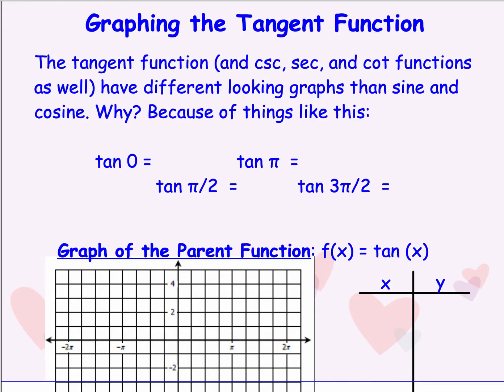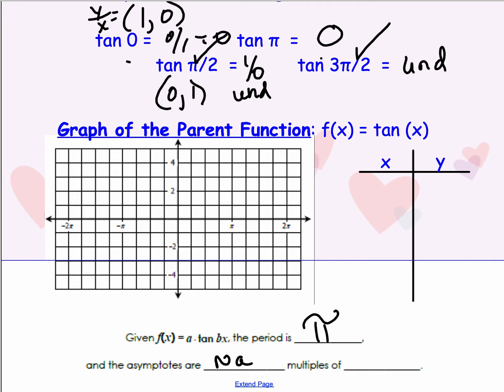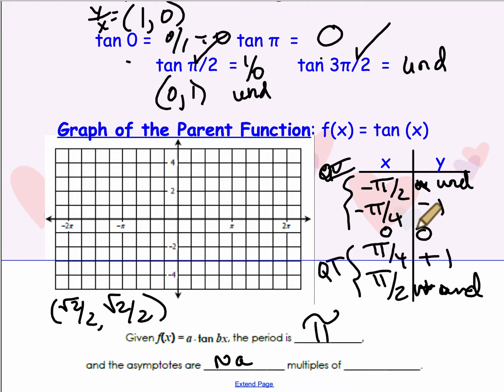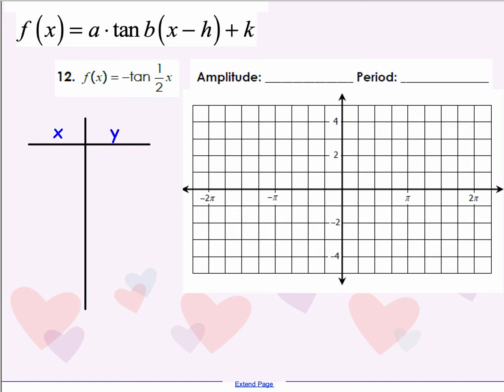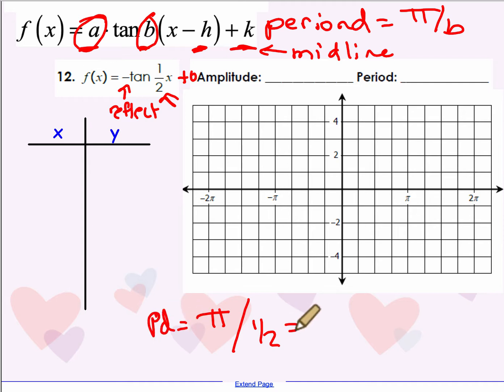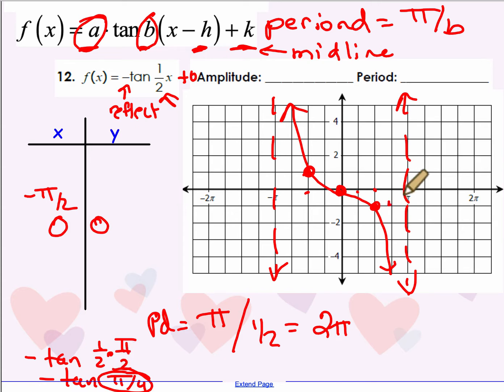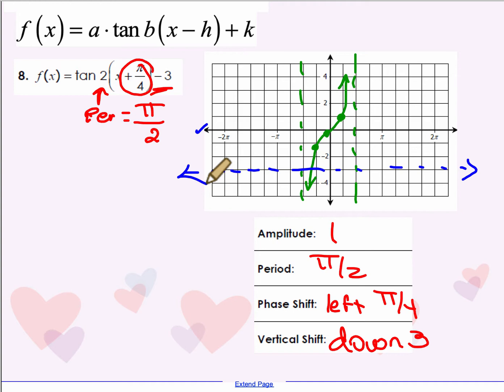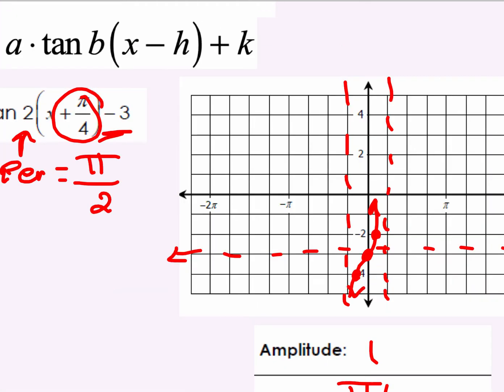Graphs of Tangent Function